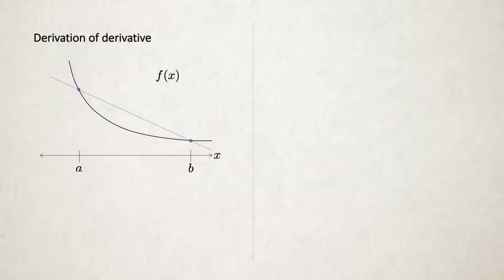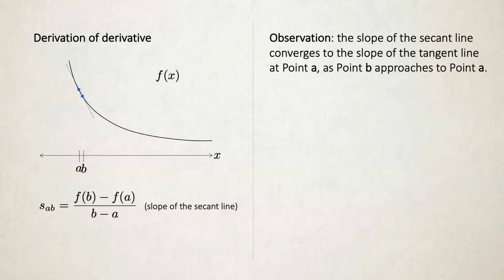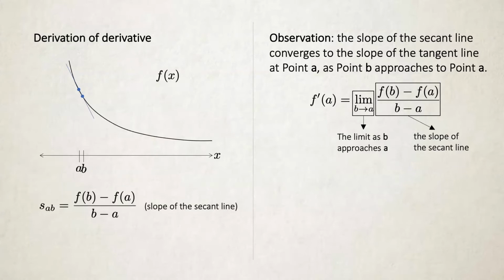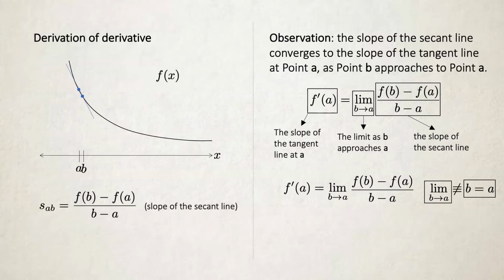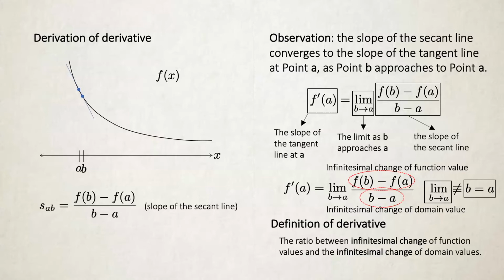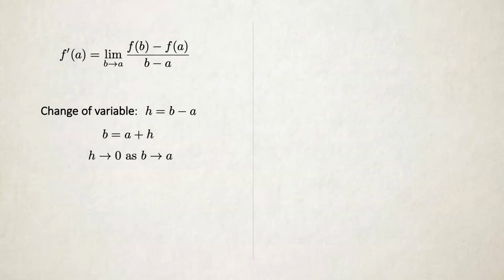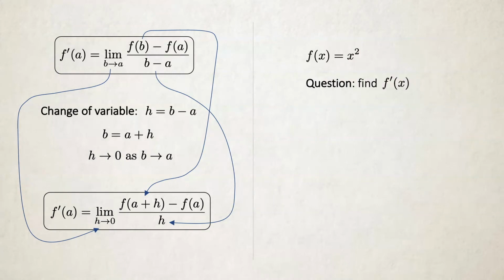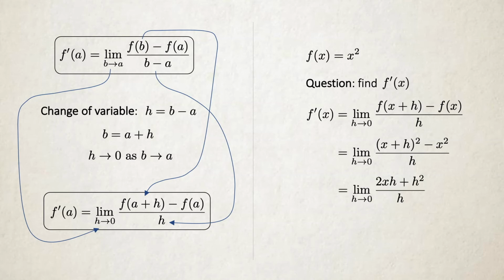[Calculus] Definition of derivative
This video derives the definition of derivative and shows one example of finding derivative of a simple function, i.e., x^2. Intuitive approach of finding the slope of a tangent line is used to derive the derivative of a general function, f.

The example of evaluating the limit of zero over zero (0/0) form, using the definition of the derivative can be found in